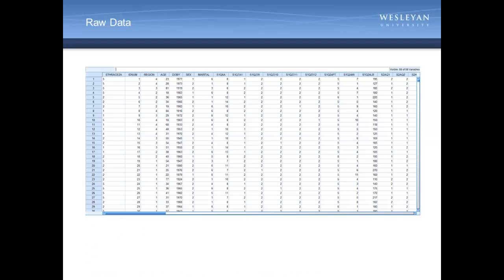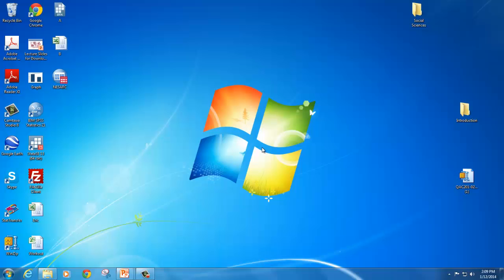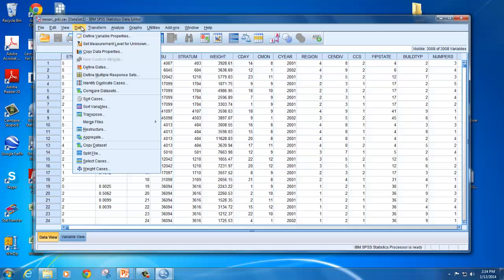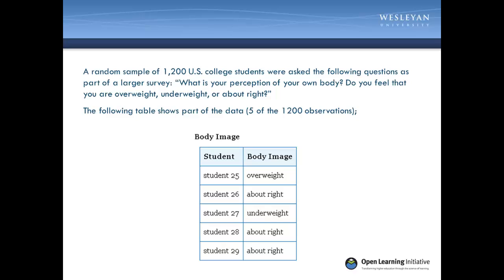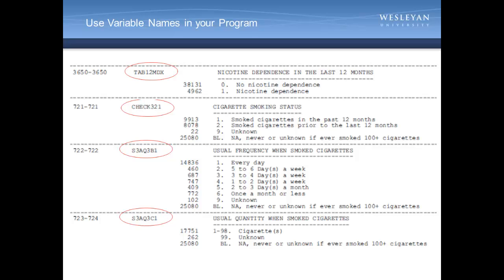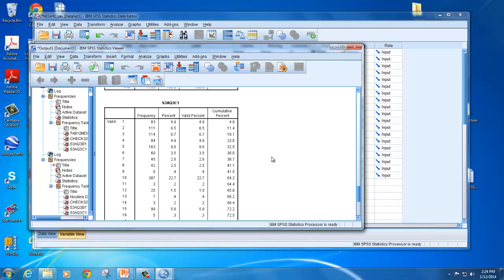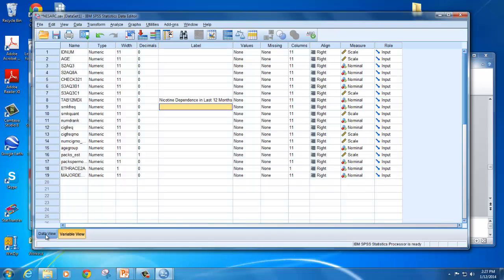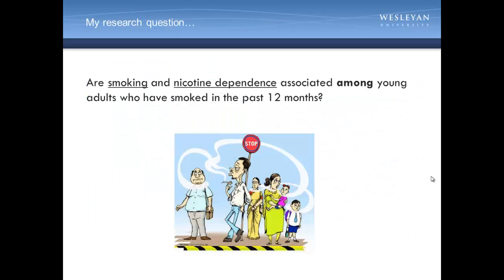Passion Driven Statistics: Working with Data